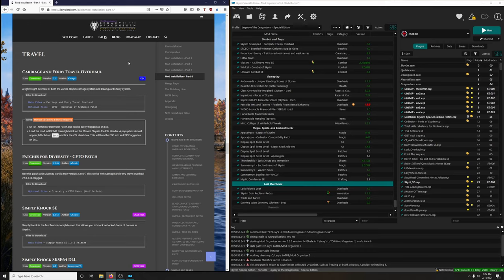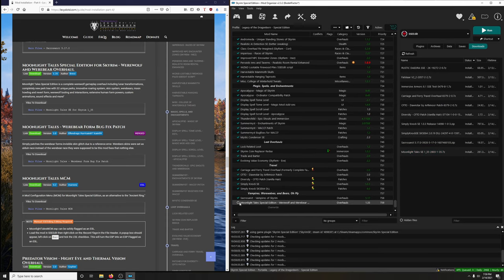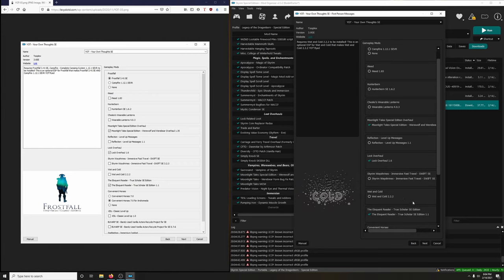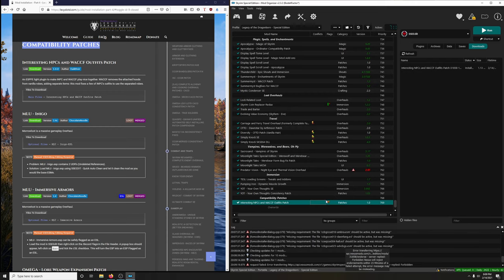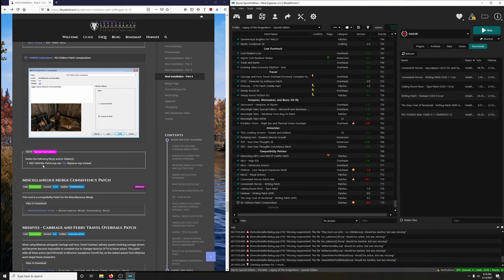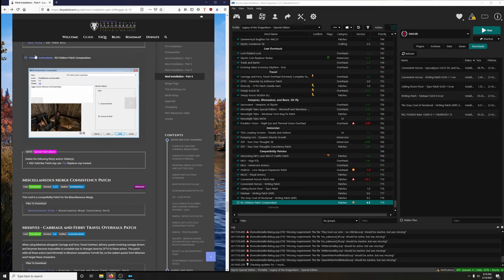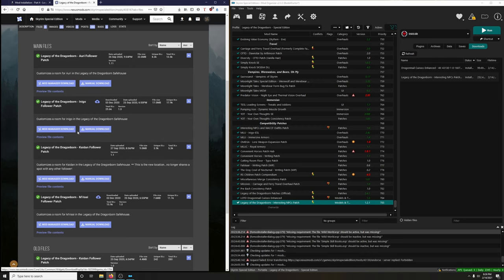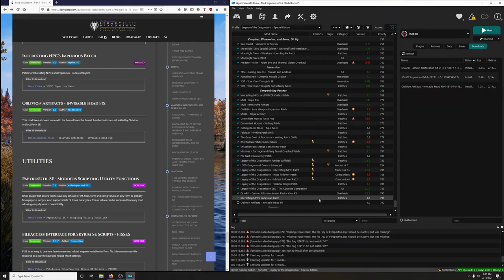30 How to Mod Skyrim - Featuring Lexy's LoTD - Mod Installation P4, 3 of 4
Welcome to my How to Mod Skyrim special edition series featuring DarkLadyLexy's Legacy of the Dragonborn mod guide.

***NOTE
Lexy's guide is constantly evolving, which means that mods may be added or removed. Don't let this shake your confidence! Everything you need to succeed is right in front of you. If you come across a mod that isn't covered in the video or dosen't quite match up with what you're seeing in the video, default to Lexy's guide. Slow down and read through Lexy's written instructions and follow it step by step. You got this! I believe in you! Go forth and conquer my good people!

In this video we finish up mod installation part 3 by installing:
TRAVEL
VAMPIRES, WEREWOLVES AND BEARS, OH MY
IMMERSION